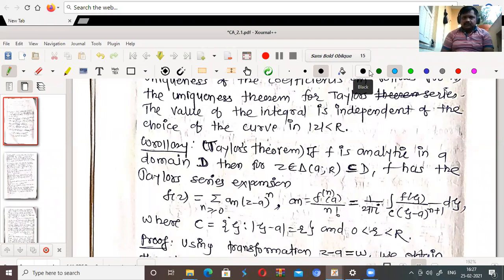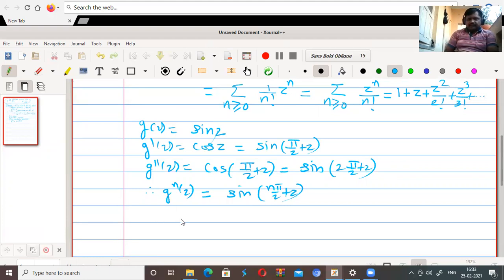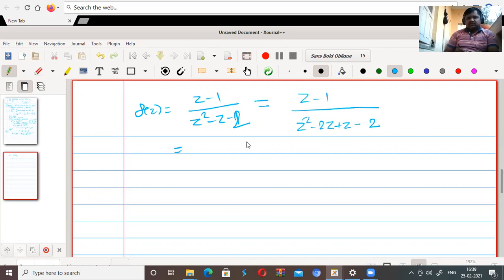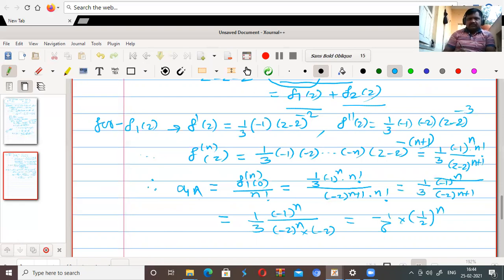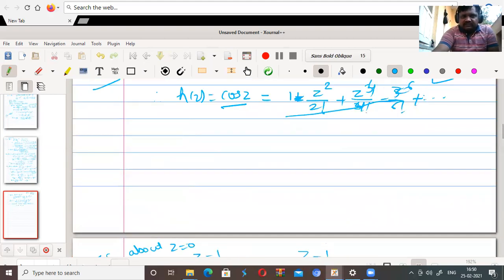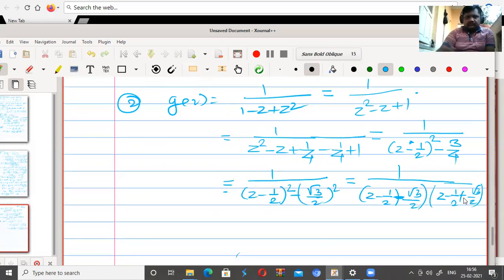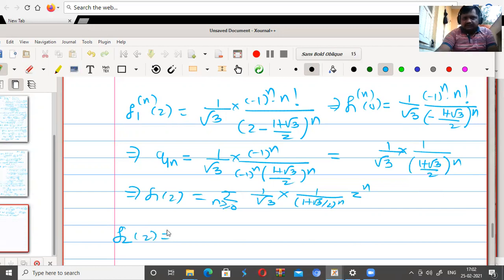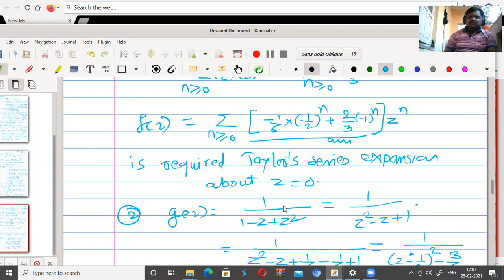CA 2 .3 Applications of Taylor's Theorem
Examples on Taylor's Theorem